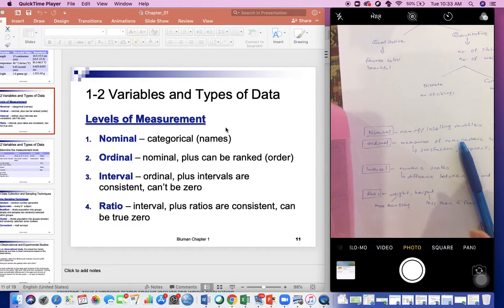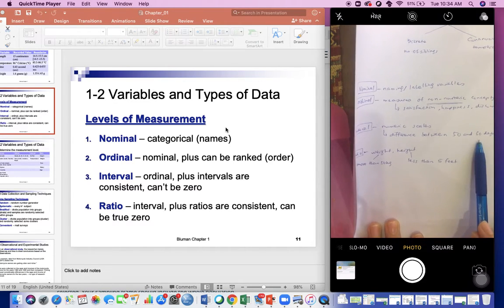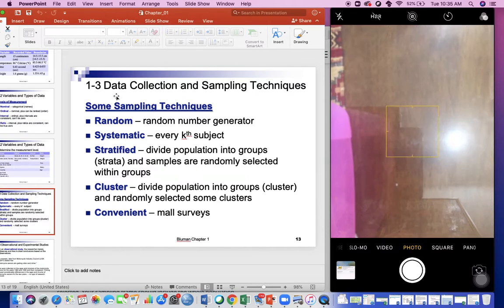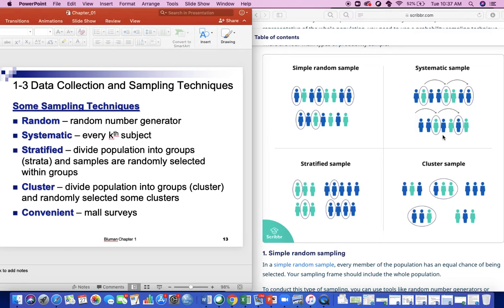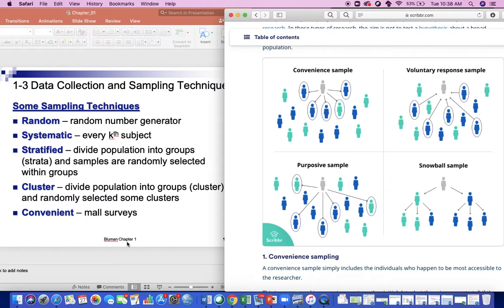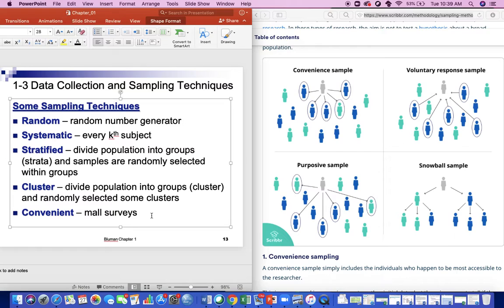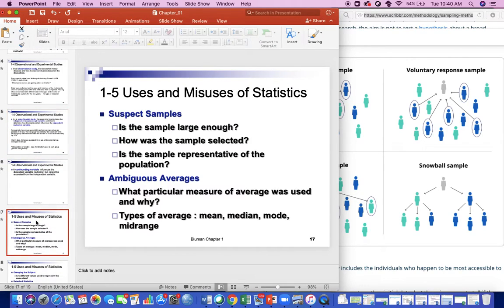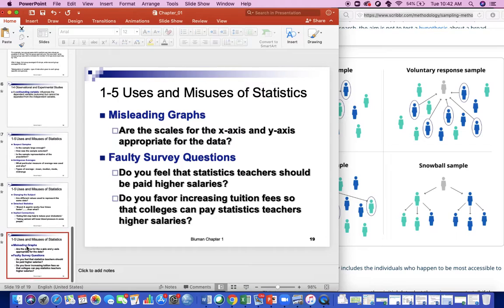Chapter 1: Introduction to Statistics (Part B)